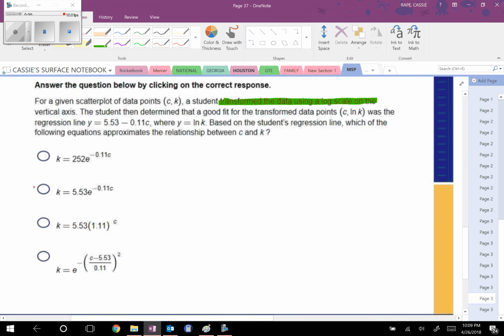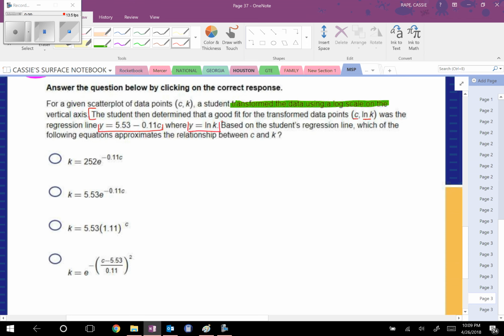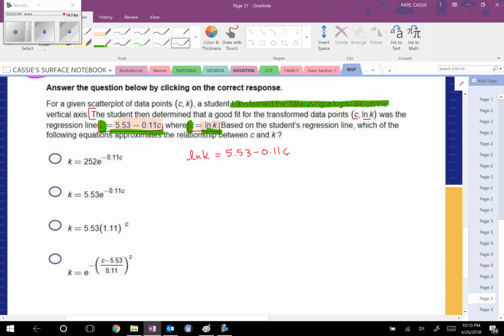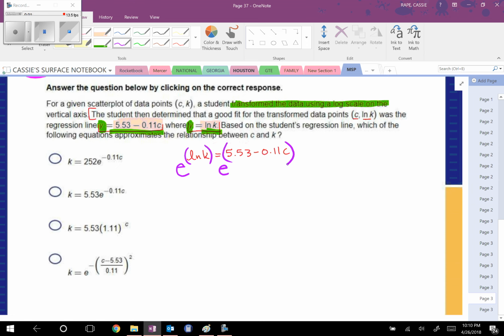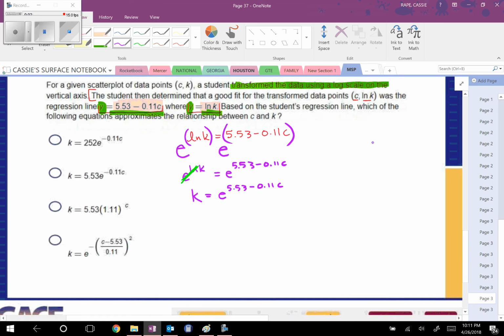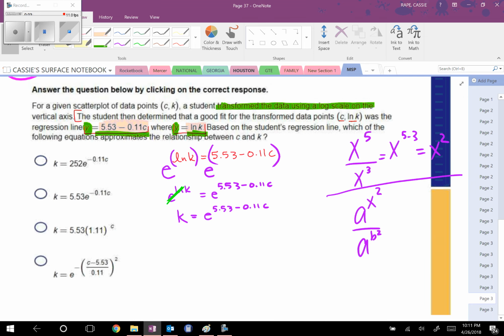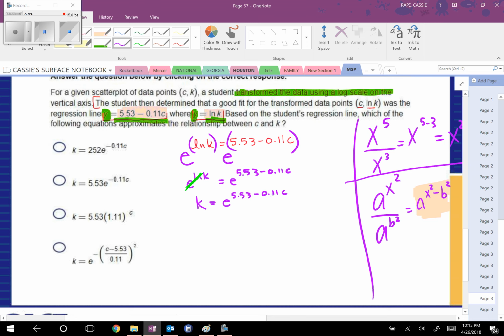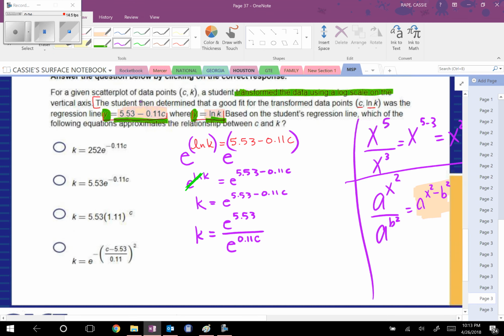023 GACE Practice #44